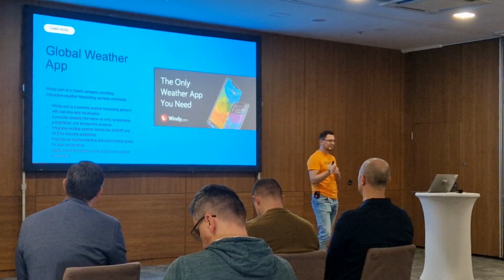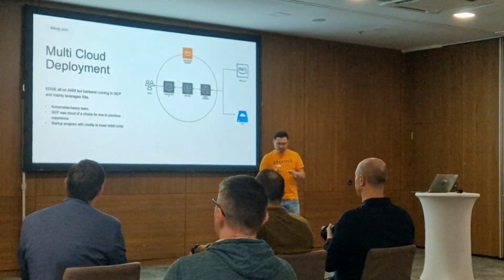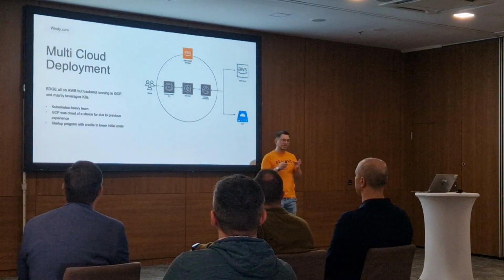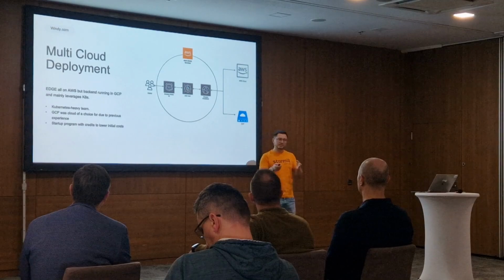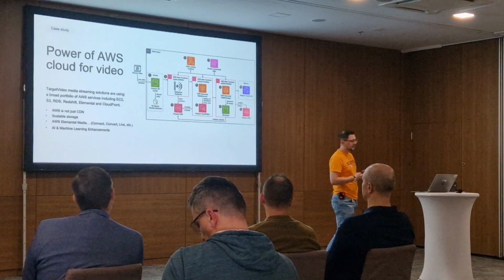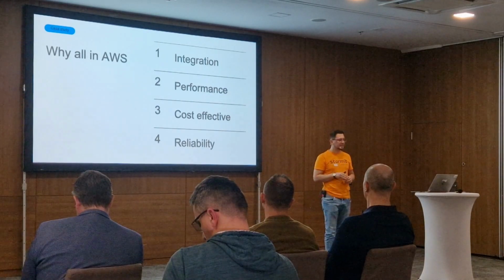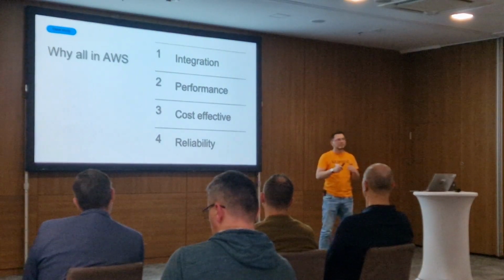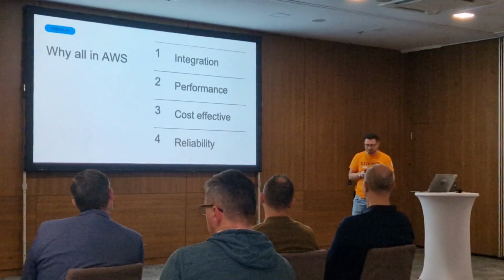Customer Case Studies: Windy and TargetVideo | Nazar Špak (Stormit) at Sharp EDGE Budapest 2025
How global platforms like Windy.com and TargetVideo scale fast with Stormit and AWS Edge.

Windy.com: Multi-cloud with GCP backend, AWS Edge for speed & savings
TargetVideo: Streaming, OTT, and video ads powered fully by AWS
Why teams choose Stormit: Performance, cost, scalability, trust

Let’s connect! 😊